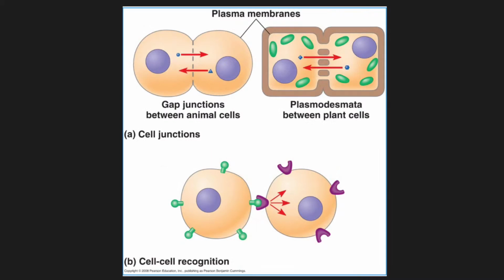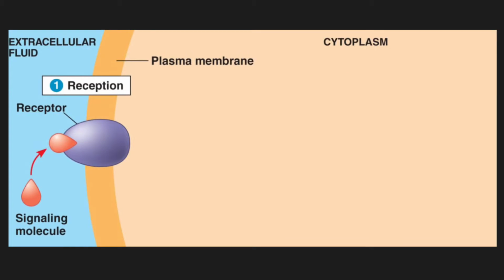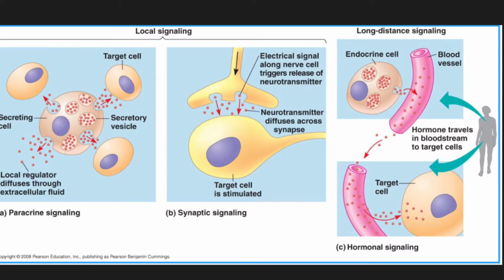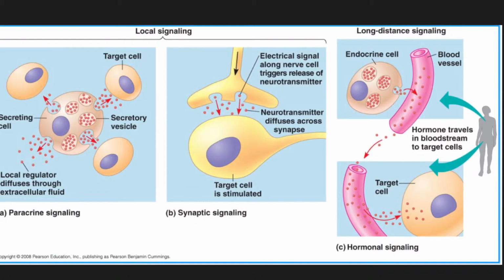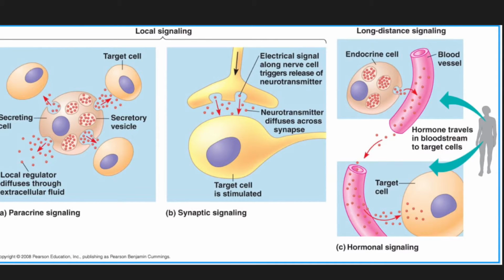Converting Cell Signals to Responses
Per.2 Mrs. Haus AP Bio